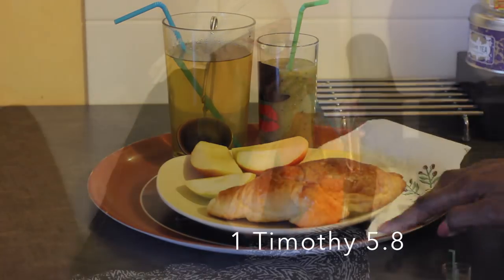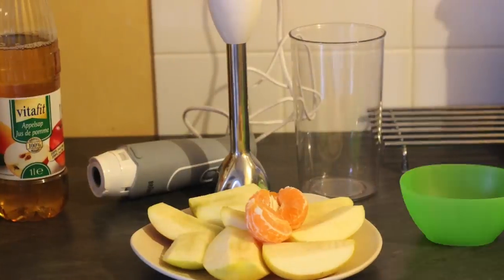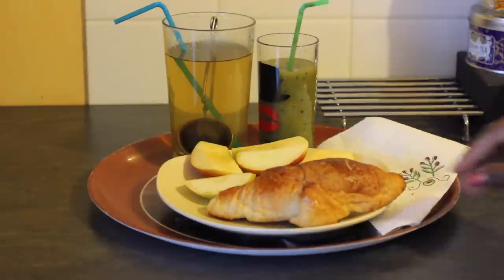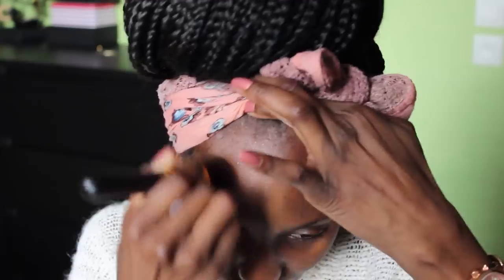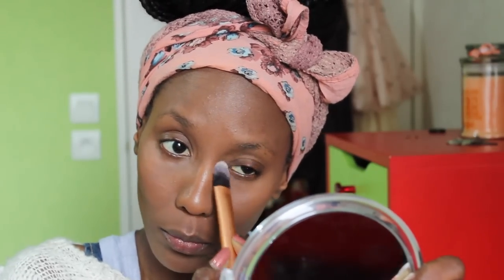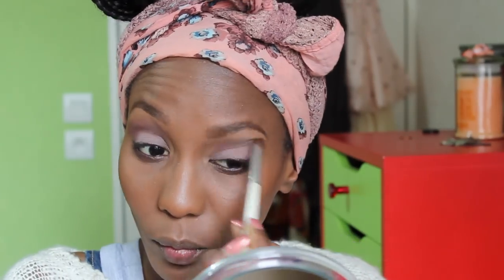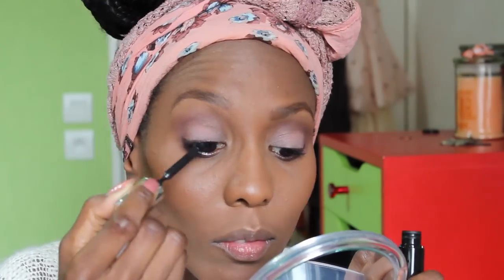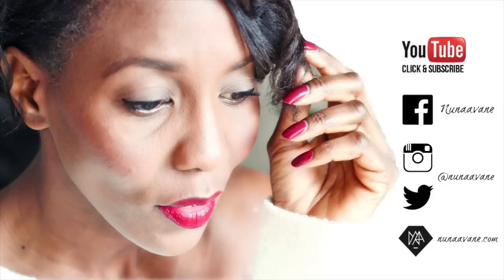GET READY : HEALTHY MORNING ROUTINE !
Hey loves i filmed this earlier this year and just found the video so i hope you'll like it, i miss my braids like crazy now that i have seen this video 😊

What I am wearing :
- TeeShirt : Primark
- Bottom pyjamas : Camaieu
- Slippers : LaHalle
- Peach scarf : Pull & Bear
- Knitted jumper : Mango
- Watch : M.Kors

Products used : (will fill tonight)

Much love, Yours truly, Nunaa